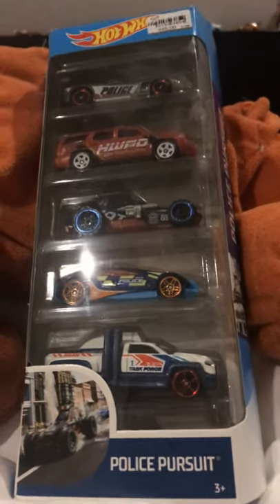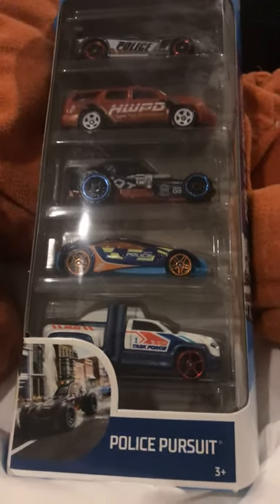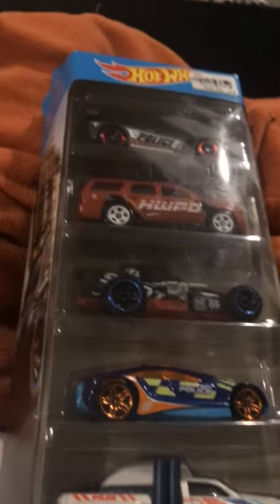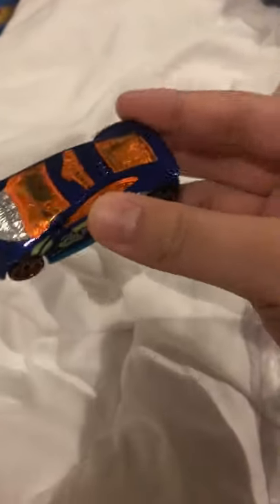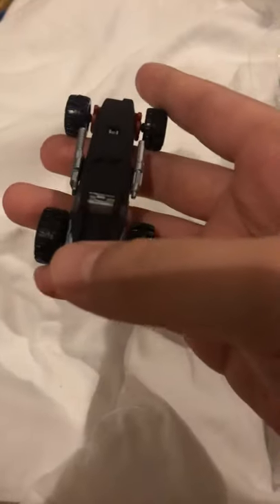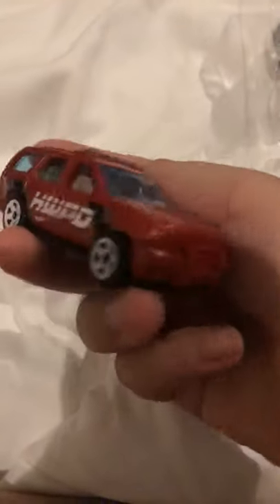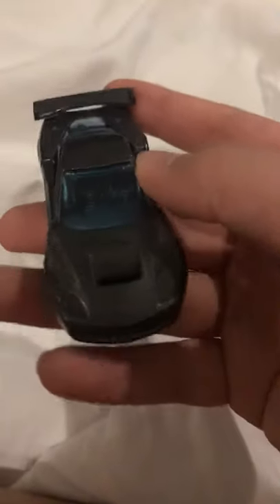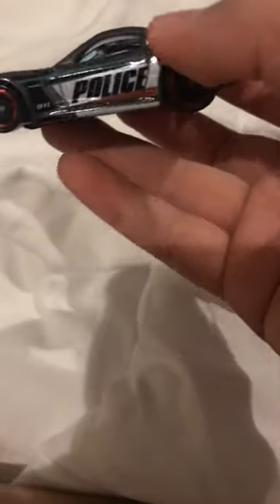Hot wheels Police Pursuit 5 Pack